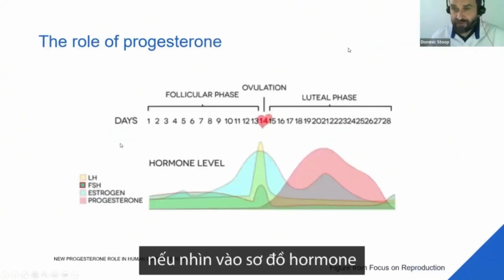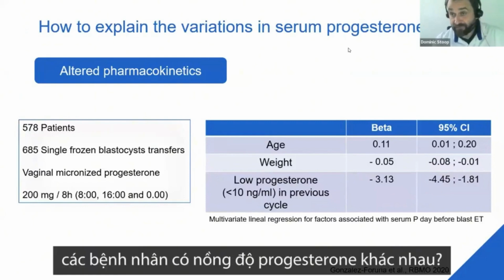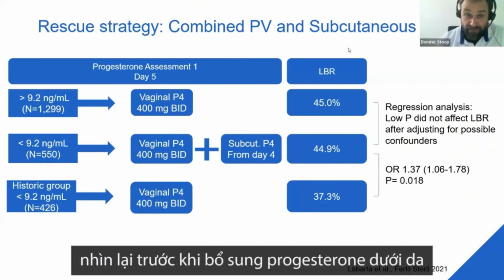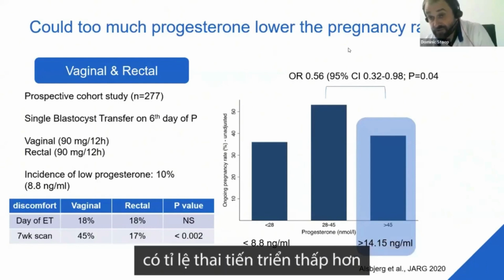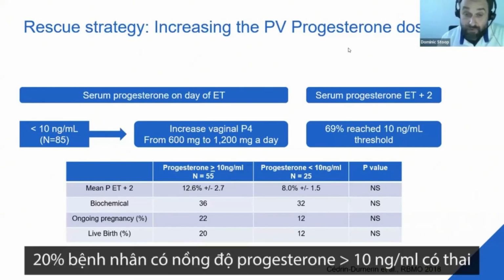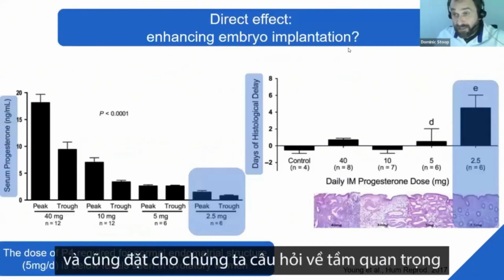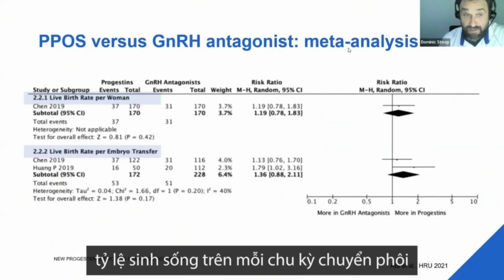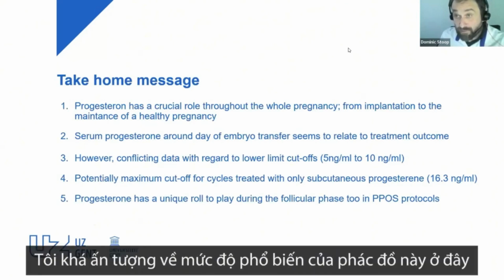Chủ đề: Vai trò mới của Progesterone trong sinh sản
Chủ đề: Vai trò mới của Progesterone trong sinh sản - Đào tào Từ Dũ

Bệnh viện Từ Dũ trực thuộc Sở Y tế TP Hồ Chí Minh, được Ủy ban nhân dân TP Hồ Chí Minh xếp Bệnh viện hạng 1 theo Quyết định số 3050/QĐ-UBND ngày 16/7/2008.

Bệnh viện Từ Dũ là bệnh viện chuyên khoa đầu ngành về sản – phụ khoa, được Bộ y tế giao nhiệm vụ chỉ đạo về chuyên môn trong lĩnh vực chăm sóc sức khỏe sinh sản cho 32 tỉnh và thành phố phía Nam, từ Đà Nẵng đến Cà Mau..

TẦM NHÌN
Trở thành bệnh viện sản phụ khoa hàng đầu Việt Nam, có vị thế trong khu vực Châu Á

SỨ MỆNH:
- Cung cấp dịch vụ y tế an toàn và chất lượng
- Dẫn đầu về chuyên môn và ứng dụng y học hiện đại
- Hợp tác cùng phát triển vì cộng đồng

GIÁ TRỊ CỐT LÕI
Đoàn kết - chuyên nghiệp - nghĩa tình